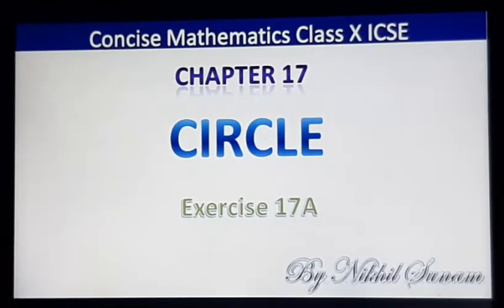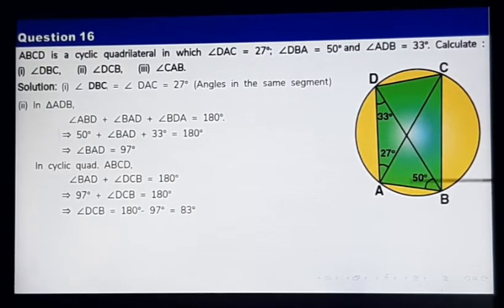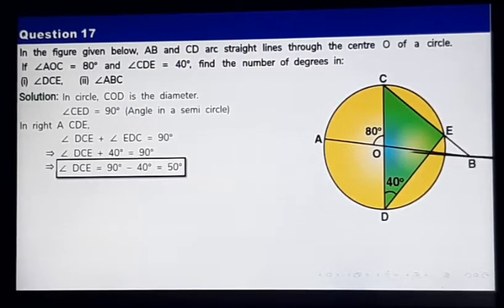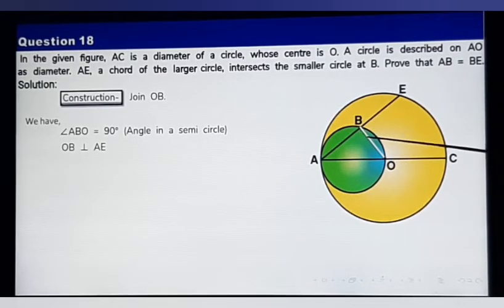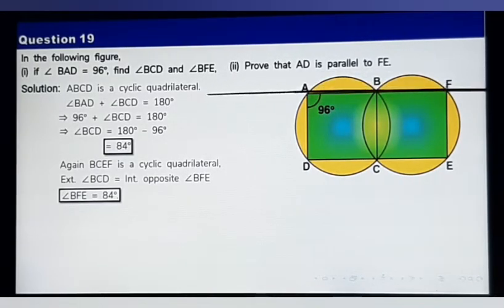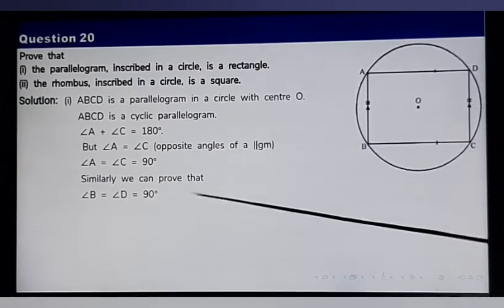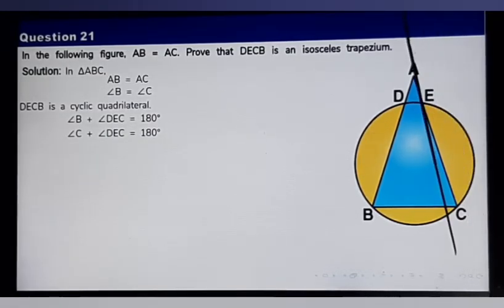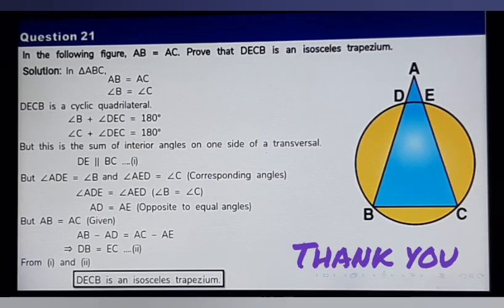Class 10 ICSE Circles Part 3